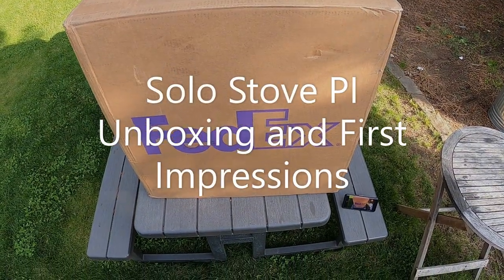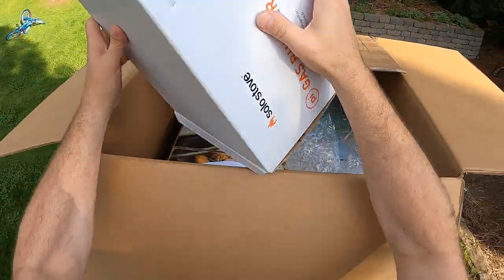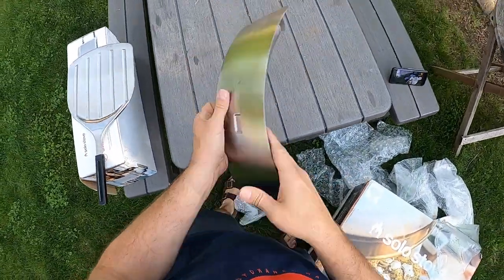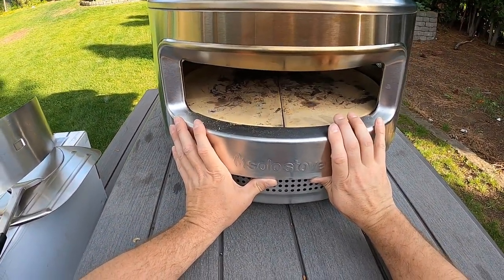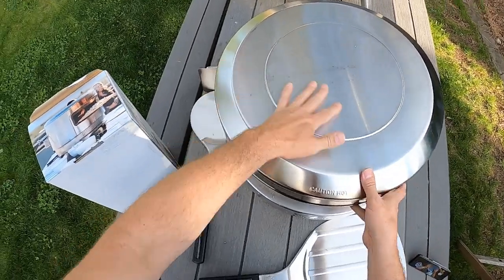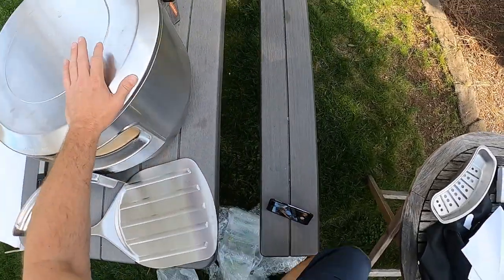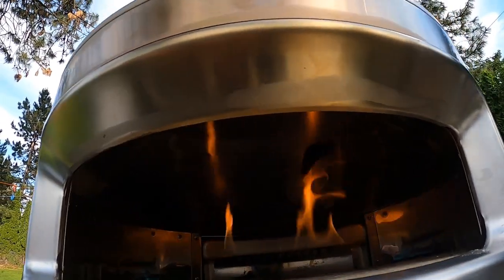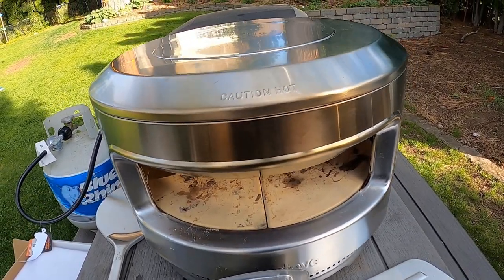Solo Stove PI Unboxing and First Impressions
I was able to test out a new Solo Stove PI pizza oven recently and here are my first impressions and an unboxing.

Set up is super simple. Just put the pizza stones in and screw on the gas burner and you are ready to go. This backyard pizza oven is solidly built and easy to use. I will have another video coming soon showing how quick this oven can cook a pizza.